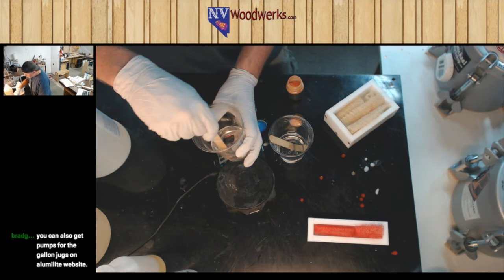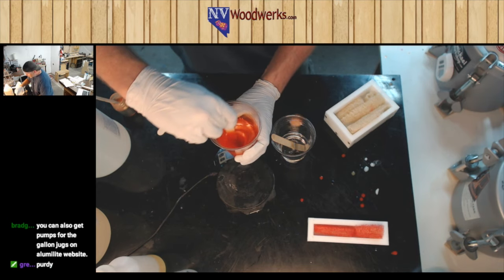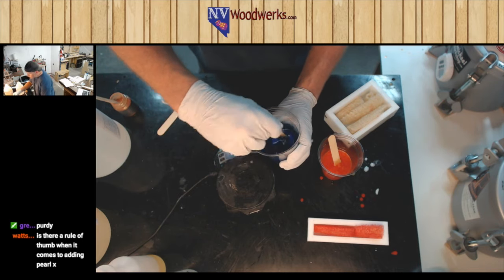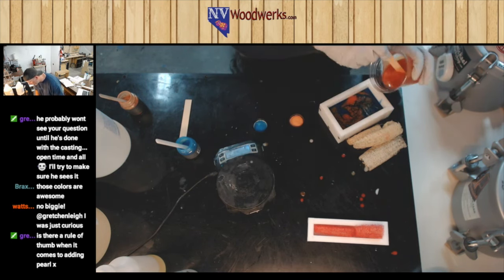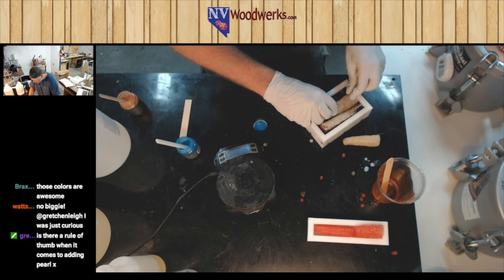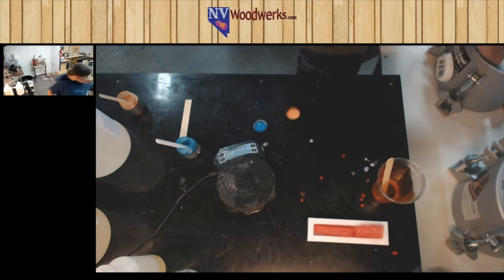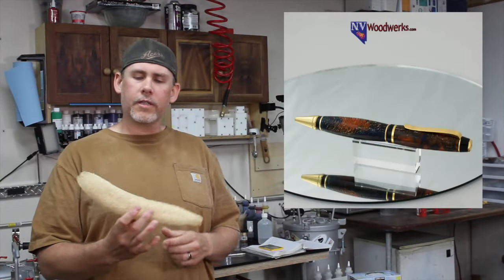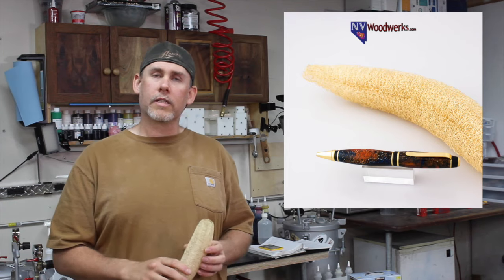Real Loofah Resin Cast Alumilite Pen Blanks - Dunkin' Junk!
In this video I cast loofah plant pieces in Alumilite casting resin to make pen blanks out of. It's easy to cast and was easy to turn as well. It makes a pretty cool pattern in the blanks, and can even be dyed to add more effect.

Check out the accompanying post on my website for a list of materials and equipment used in this episode